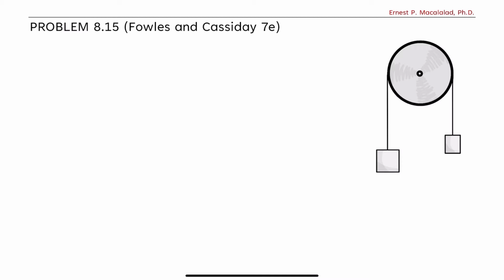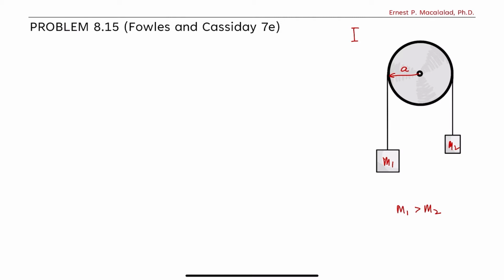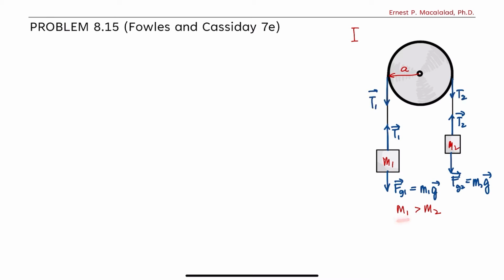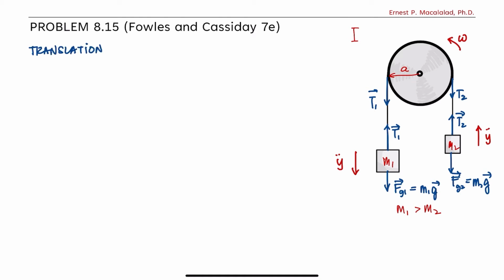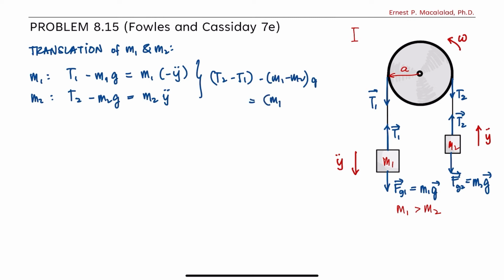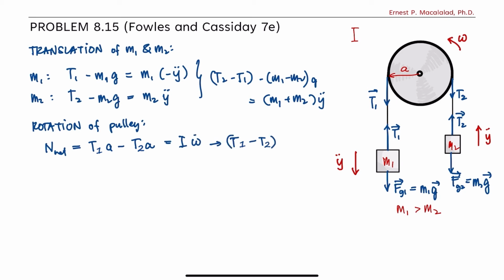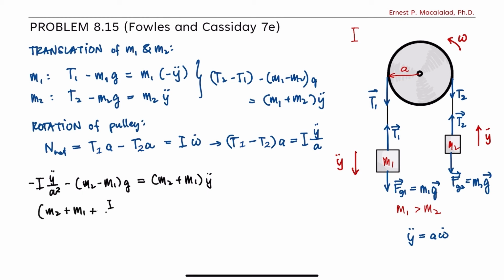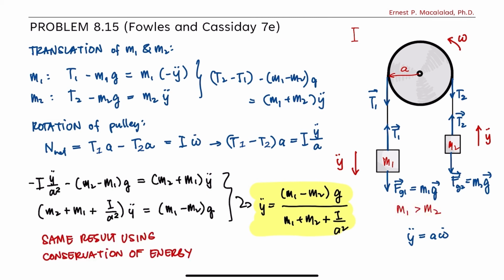Mechanics of Rigid Bodies: Fowles and Cassiday 7e Problem 8.15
THEORETICAL MECHANICS

Analytical Mechanics
7th edition
Chapter 8 Mechanics of Rigid Bodies: Planar Motion
8.6 Laminar Motion of a Rigid Body
Problem 8.15